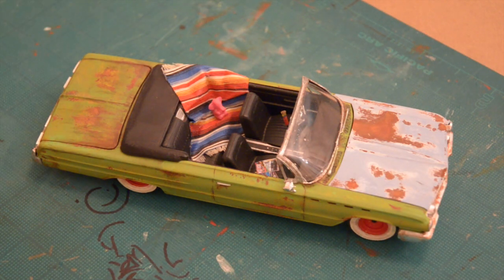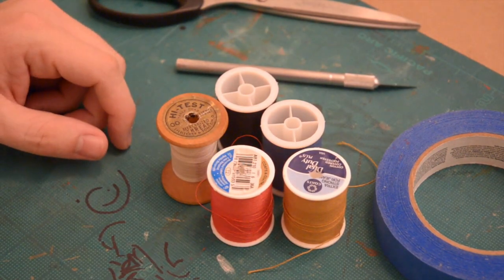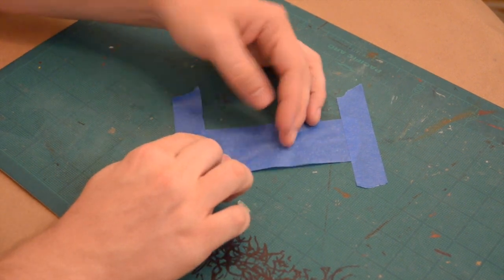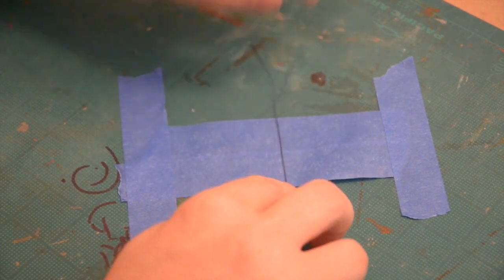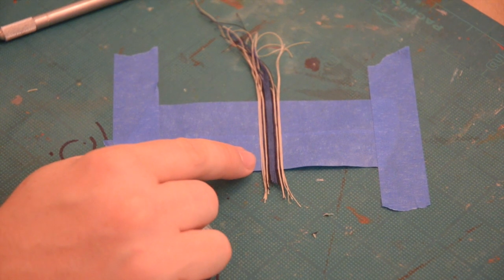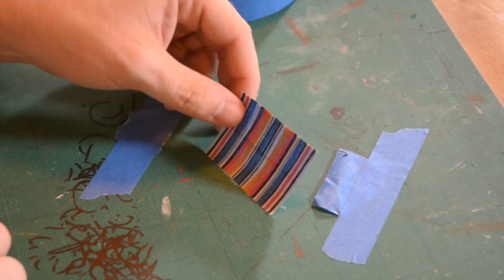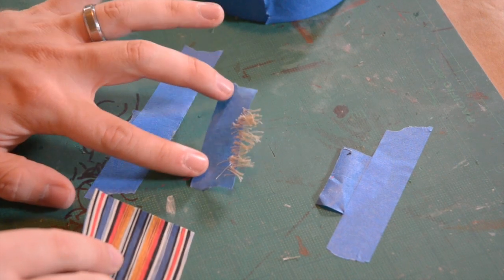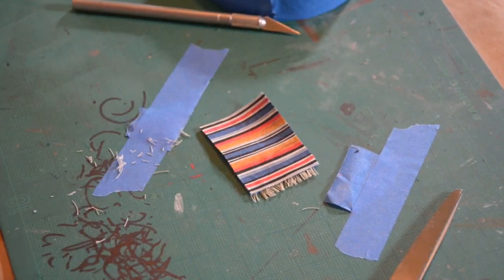How To | Scale Mexican Blanket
This video shows how to make a scale Mexican blanket for your model cars